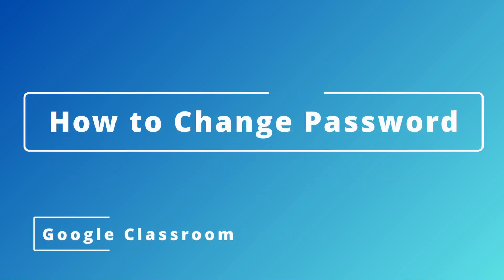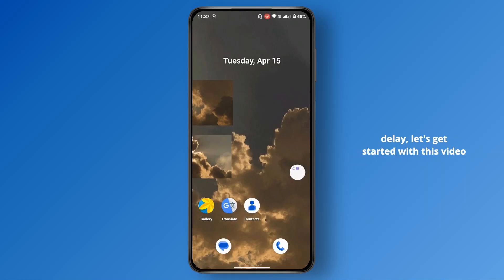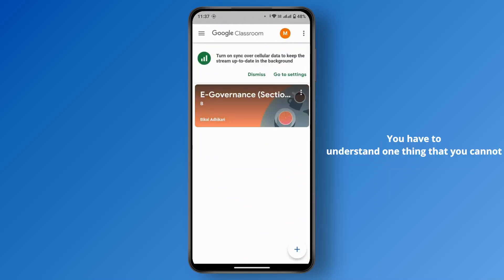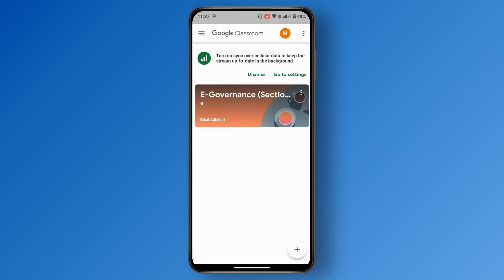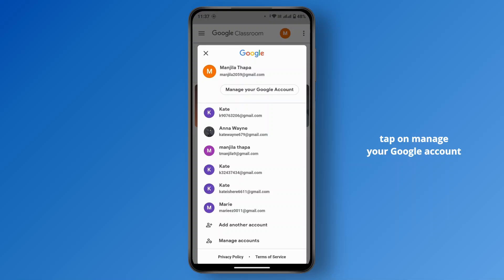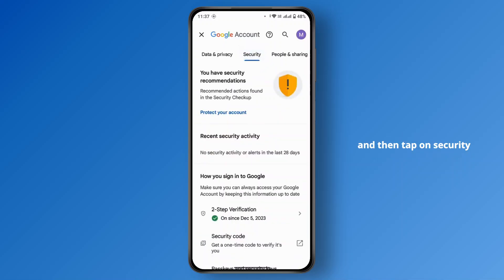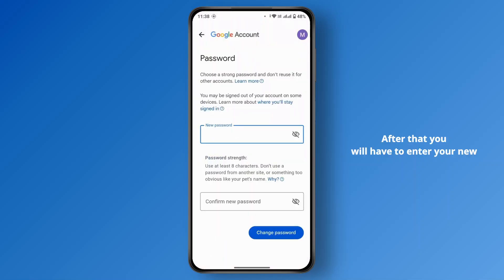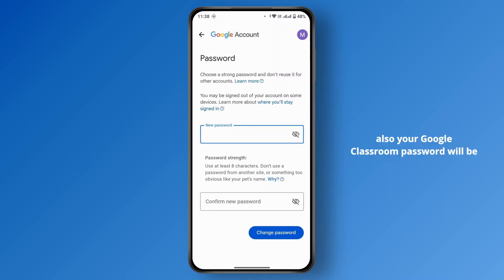How to Change Google Classroom Password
Learn how to easily change your Google Classroom password in this step-by-step tutorial. Whether you've forgotten your password or just need to update it for security reasons, this guide will walk you through the process!

In this video, you'll discover how to change your Google Classroom password and manage your Google account settings. We'll cover all the necessary steps to help you regain access and ensure your account is secure.

0:20 Step 1: Accessing Google Classroom
0:45 Step 2: Changing Your Google Account Password